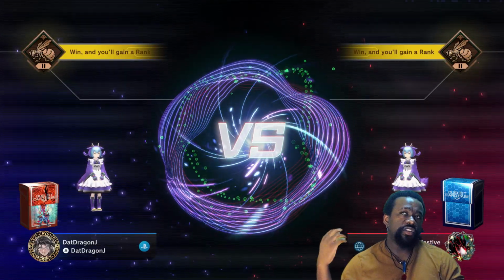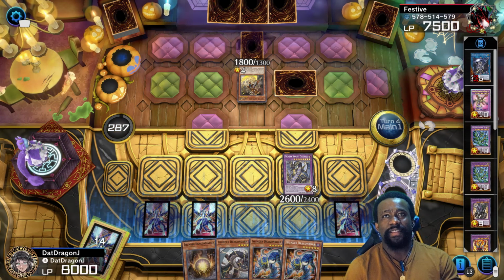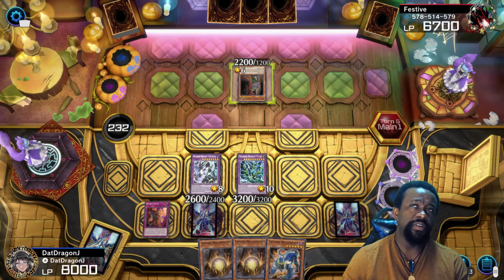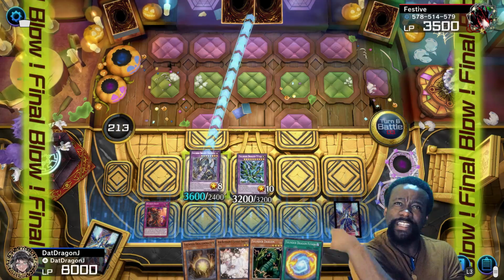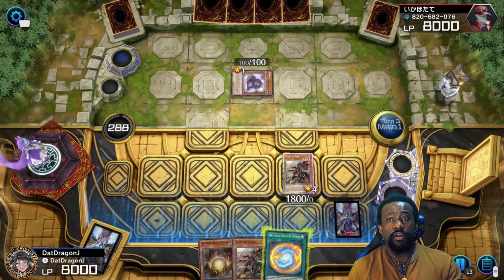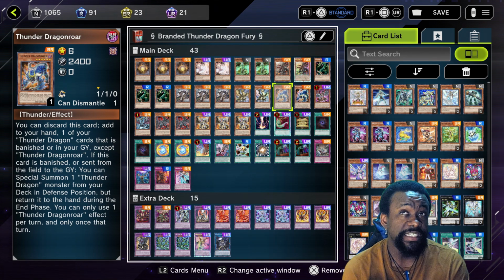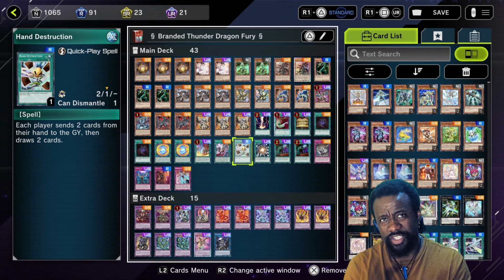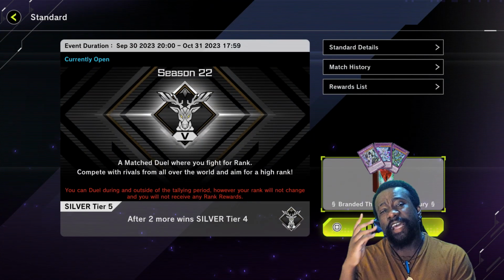Yu-Gi-Oh! Master Duel: Thunder Dragons with a new powerful ally in this format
Fun interactive Yu-gi-oh master gameplay making fun and competitive decks to go against people worldwide and prove I am the best duelist. Join in to maybe learn something or share tricks and tips I can learn to better myself as a duelist. Twitch Yu-gi-oh Master Duel#DatDragonJ